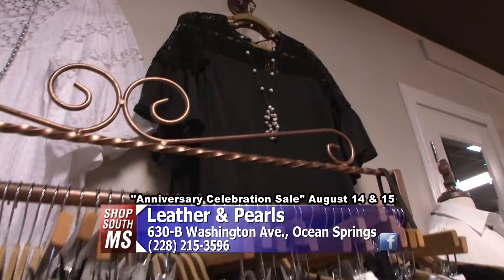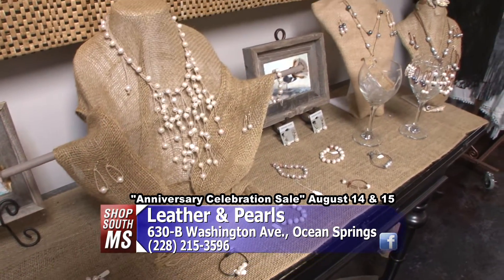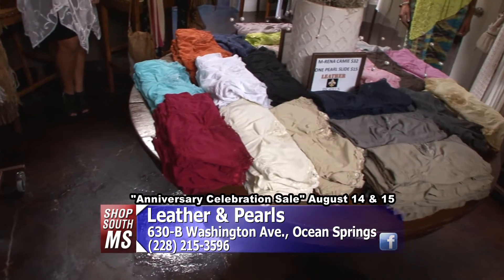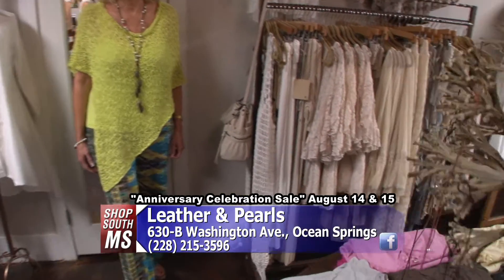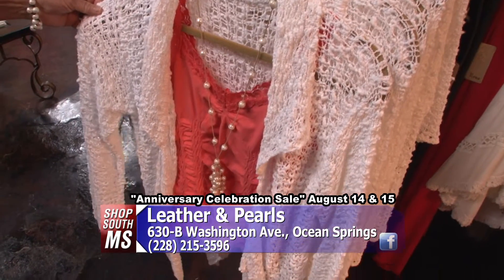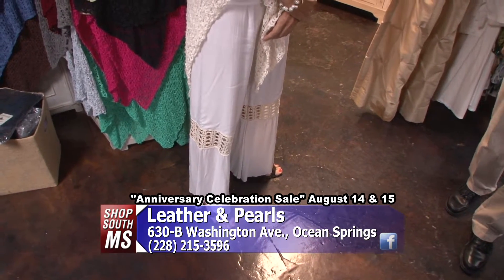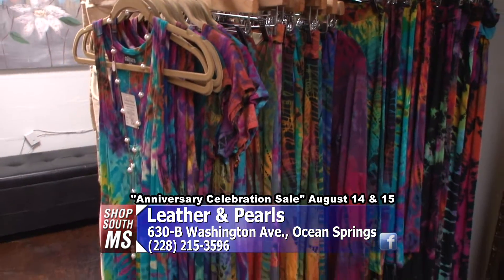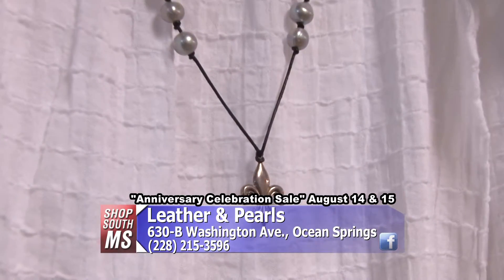Shop South Mississippi - Leather & Pearls